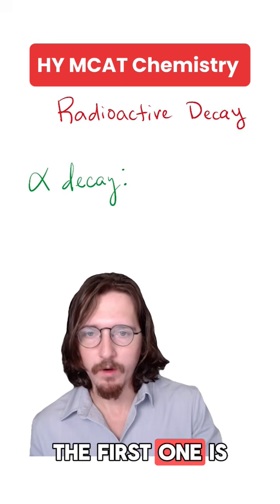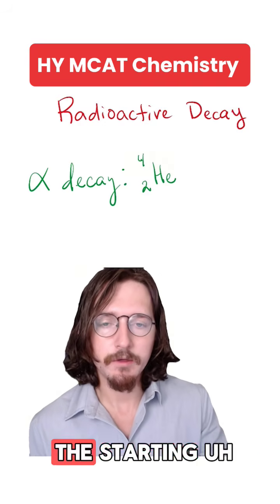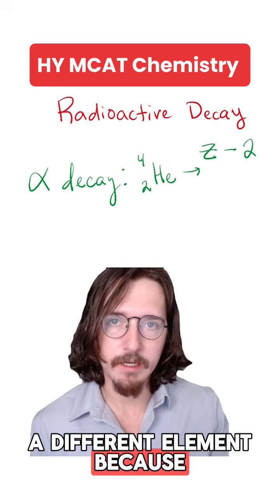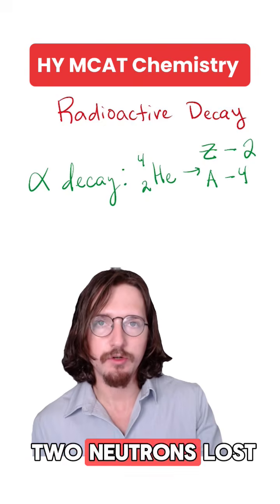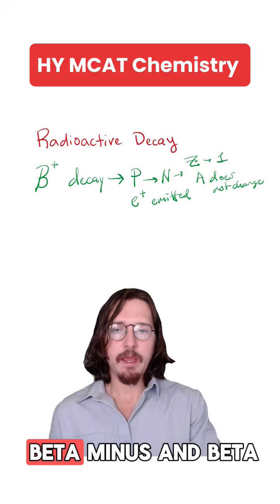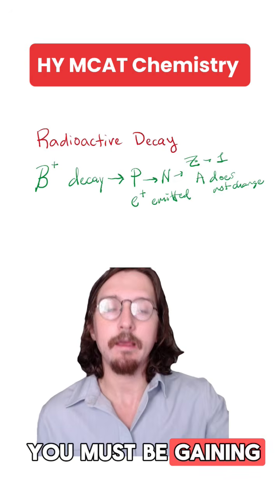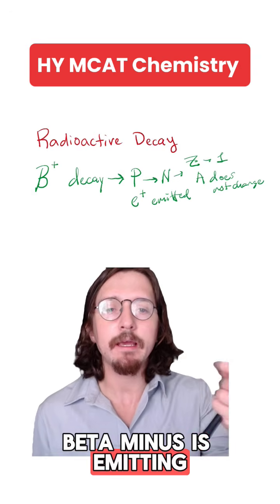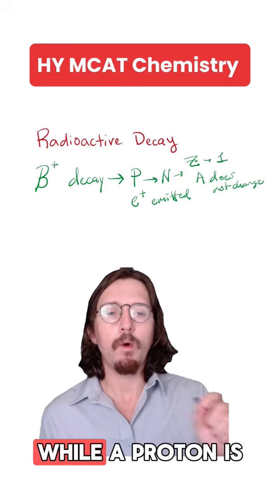Everything you need to know about radioactive decay before taking the MCAT!